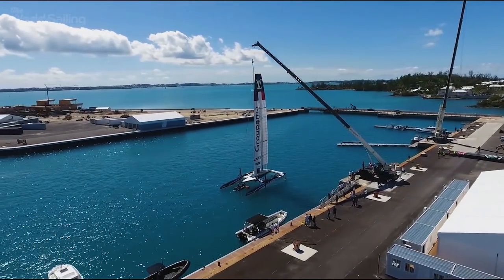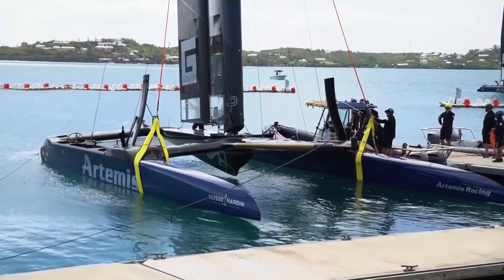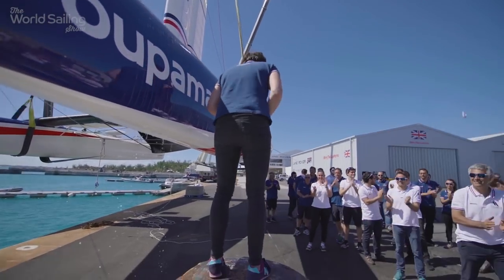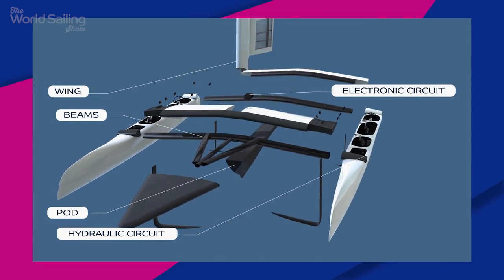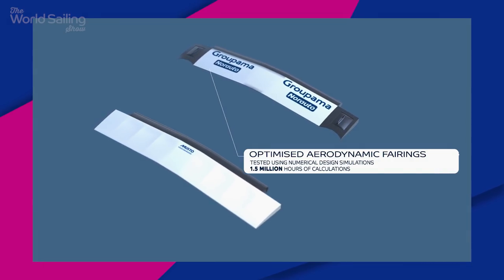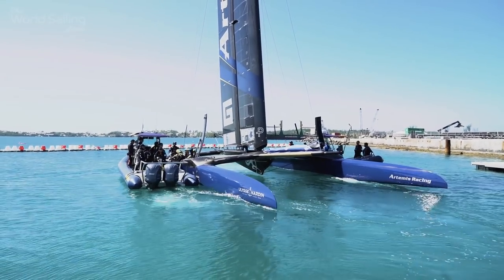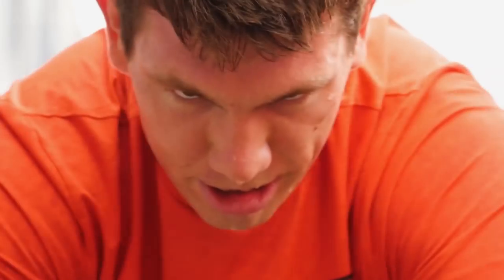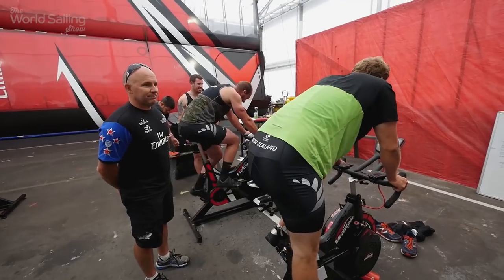Under the skin of an America's Cup Class cat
What's under the skin of an ACC cat? With the help of Groupama Team France we take a look at what lies within the modern America's Cup Class designs and what makes them tick
Animations supplied by Groupama Team France.